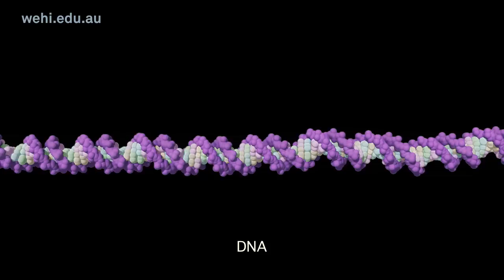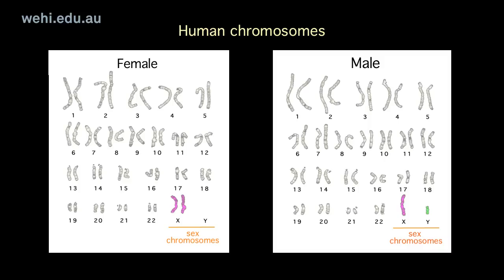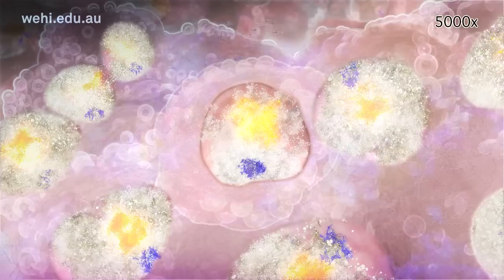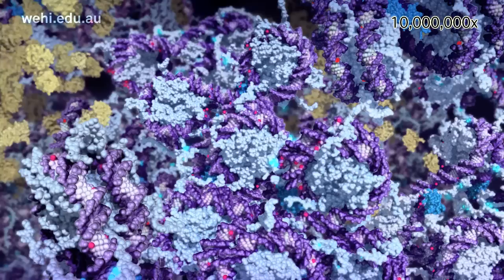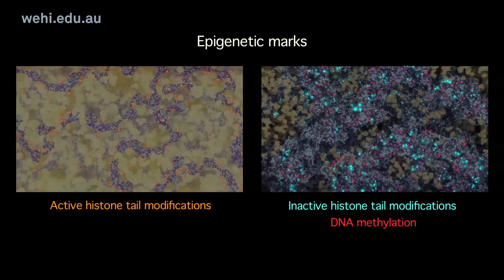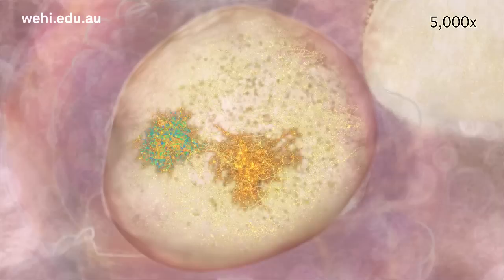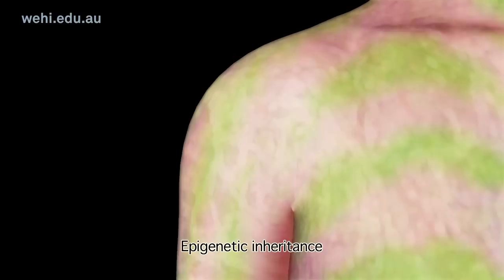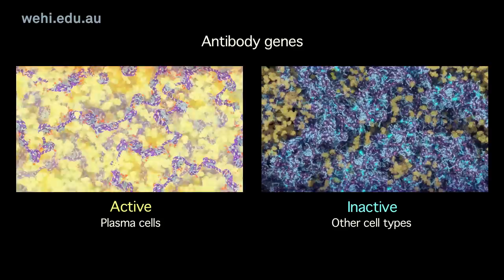X Inactivation and Epigenetics (2017) Etsuko Uno wehi.tv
X inactivation is a vital process that occurs in all DNA-containing cells of the female body. It is also an important research model and tool for studying epigenetics.  Epigenetics refers to processes that tell our cells how, and when, to read the DNA blueprint. The epigenetic regulation of DNA is critical in both normal development and disease.

X inactivation is a type of gene dosage compensation.

In humans, the sex chromosomes X and Y determine the sex of an individual - females have two X chromosomes (XX), males have one X and one Y chromosome (XY). All of the genes on the Y chromosome are required in male development, while the genes on the X chromosome are needed for both male and female development.

Because females receive two X chromosomes, they inherit two copies of many of the genes that are needed for normal function. Extra copies of genes or chromosomes can affect normal development. An example is Down's syndrome, which is caused by an extra copy of part or all of chromosome 21.

In female mammals, a process called X inactivation has evolved to compensate for the extra X chromosome. In X inactivation, each cell 'switches off' one of its X chromosomes, chosen at random, to ensure the correct number of genes are expressed, and to prevent abnormal development.